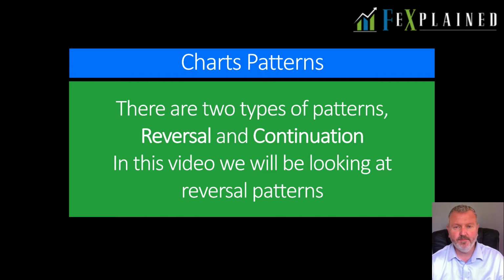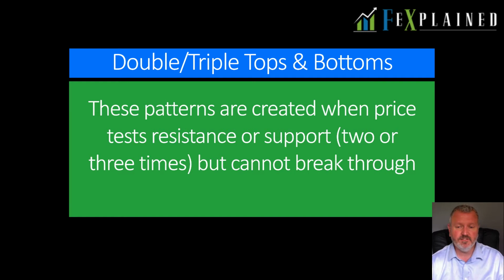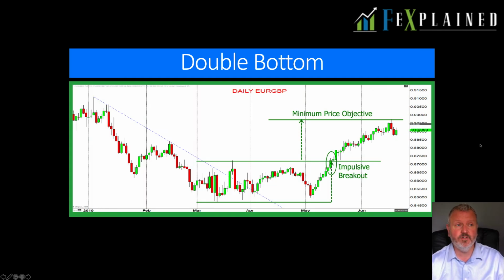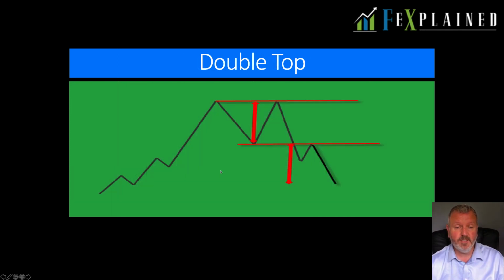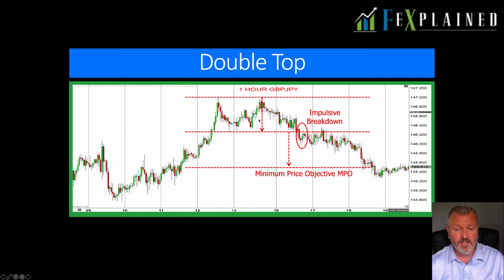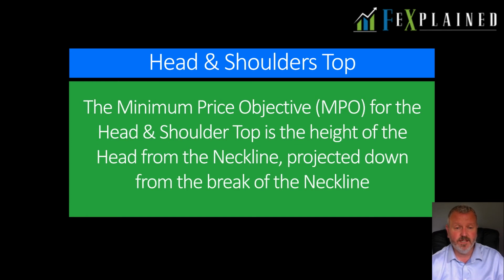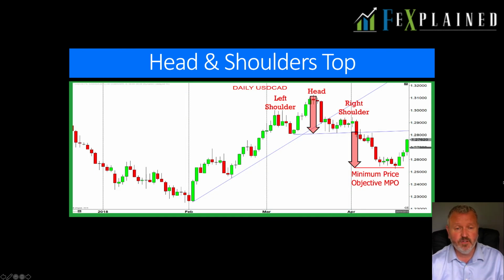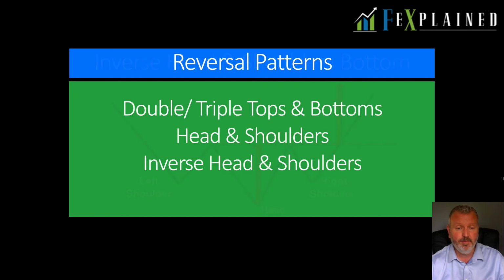Charts Patterns: Reversal Patterns - FxExplained Master Academy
In this Master Academy educational video and article, we are looking at Charts Patterns, focusing on Reversal Patterns.